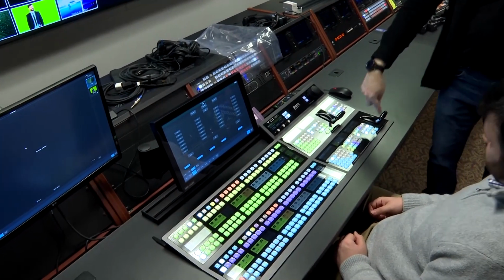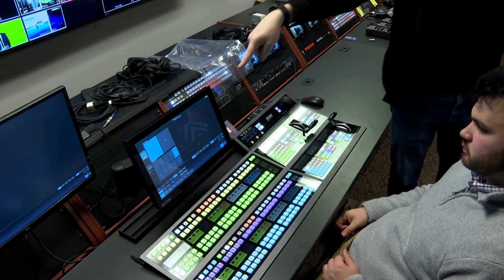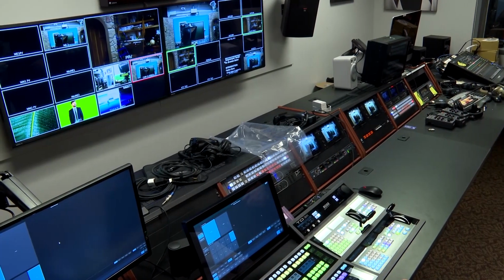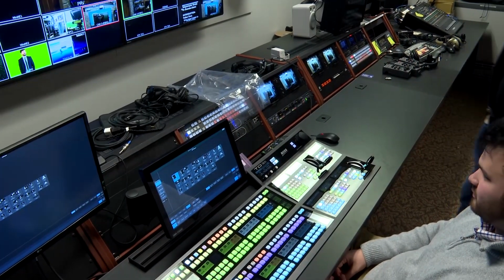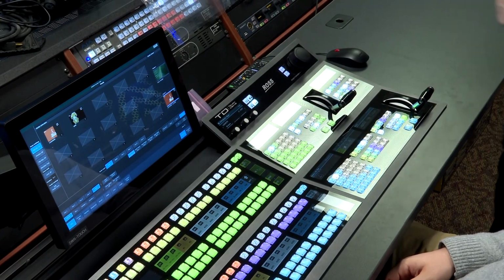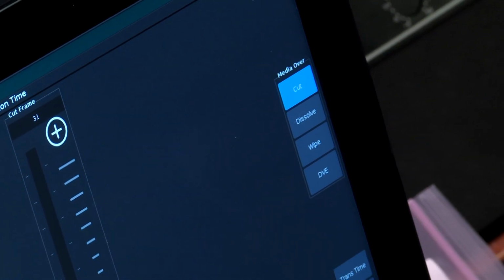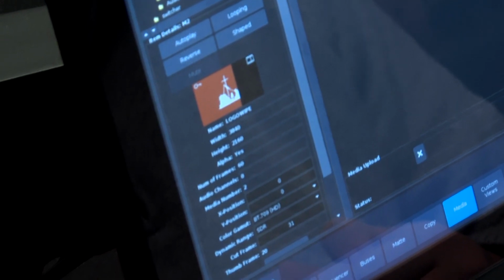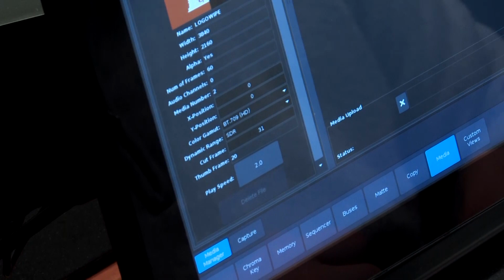006 Transitions - Switcher